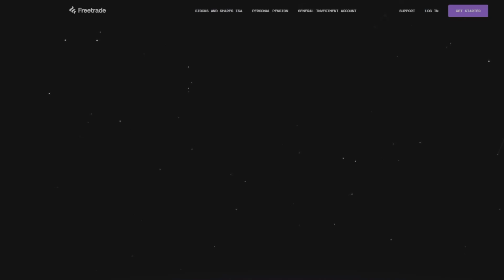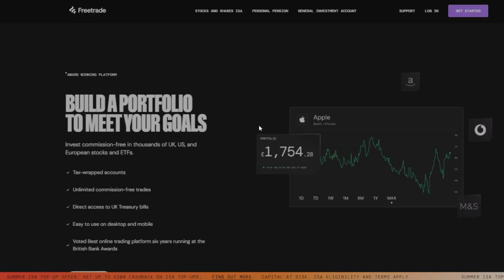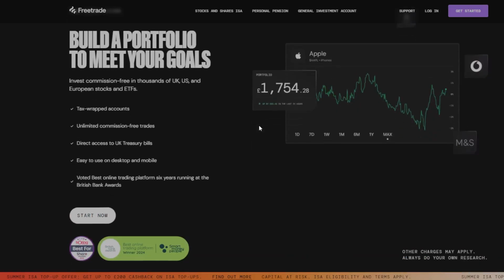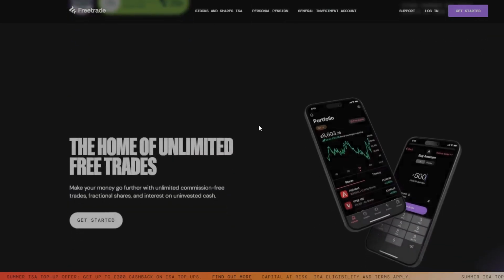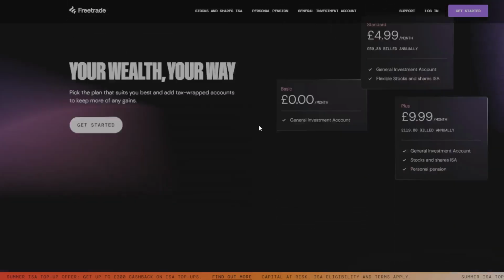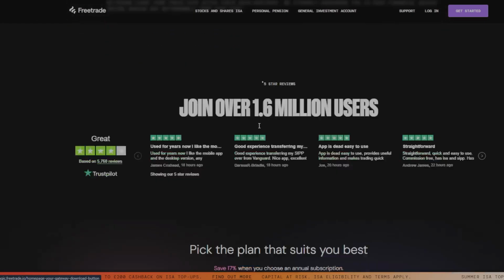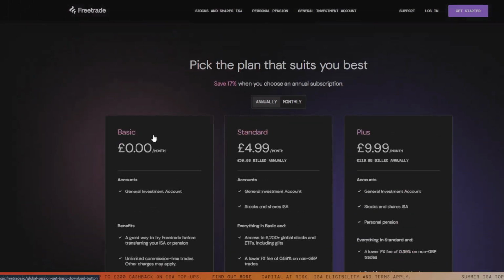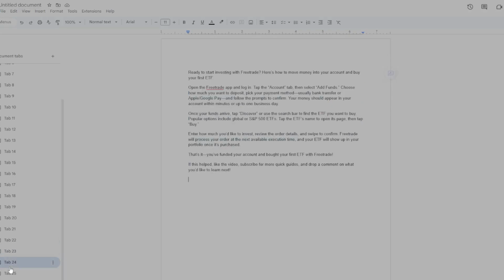NEW! How to Move Money into Freetrade and Buy Your First ETF (2025) 💸 | Beginner's Step-by-Step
Starting out with Freetrade in 2025? In this simple guide, I’ll walk you through how to move money into your Freetrade account and buy your very first ETF (Exchange-Traded Fund)—perfect for new investors who want to grow wealth the smart way.

✅ What You’ll Learn:
🏦 How to fund your Freetrade account securely
📈 How to search for ETFs in the app
🛒 Step-by-step on how to buy your first ETF
📊 Tips for choosing beginner-friendly ETFs
📅 How to view and track your ETF investment

⏱️ Timestamps:
0:00 Intro – Why ETFs are a smart first investment
0:20 How to deposit money into Freetrade
0:45 Finding and researching ETFs in the app
1:12 Buying your first ETF (step-by-step)
1:30 What happens after purchase + tracking

💡 Why This Video Helps:
✅ Perfect for beginners investing in 2025
✅ Learn ETF investing in under 2 minutes
✅ Avoid beginner mistakes and invest with confidence
✅ Build long-term wealth easily with Freetrade

🎯 Best For:
✅ First-time investors
✅ Anyone using Freetrade UK
✅ People wanting passive growth through ETFs
✅ New savers exploring stocks and funds

📢 COMMENT if you just made your first investment
📲 LIKE if this helped you get started